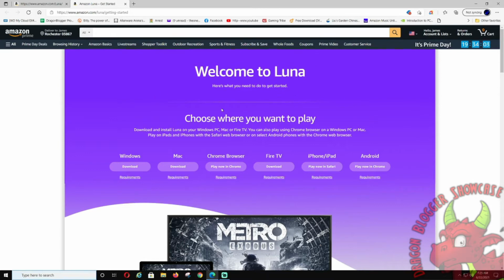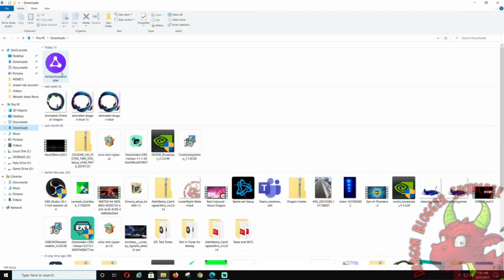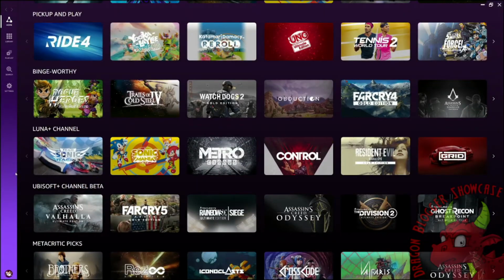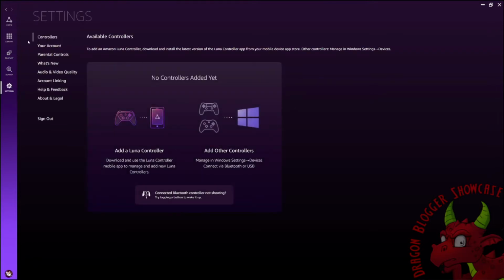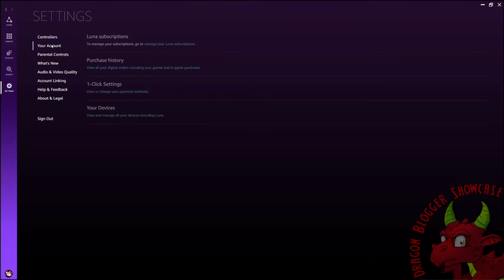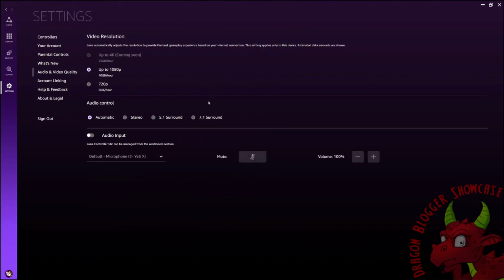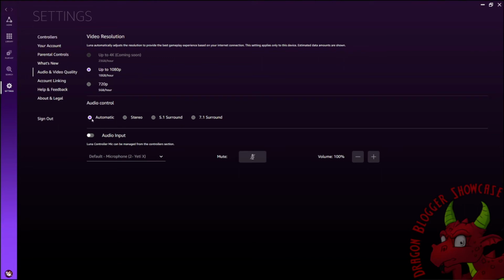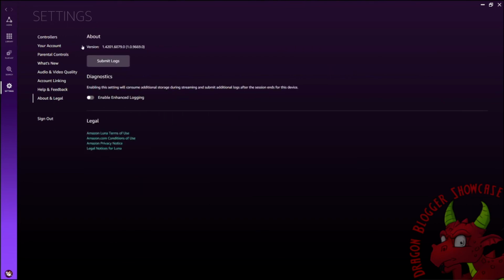How to Use Amazon Luna Software for Cloud Gaming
James does a walk through of the Amazon Luna software and service.